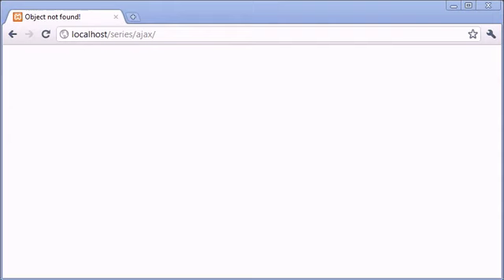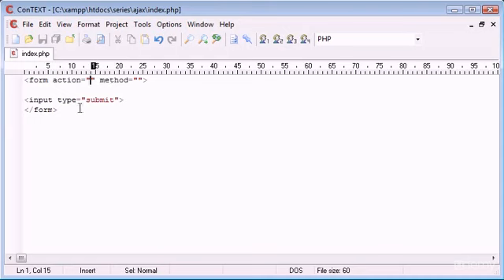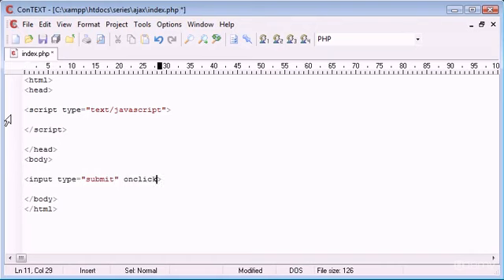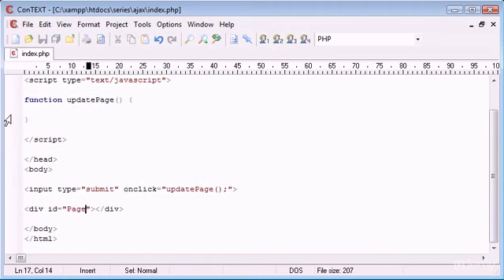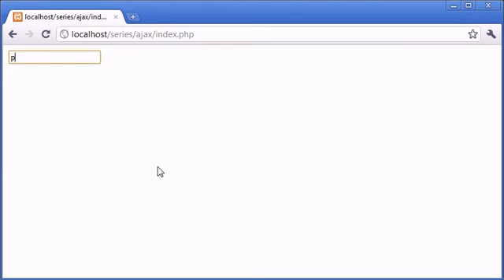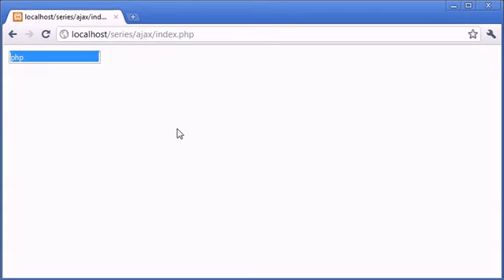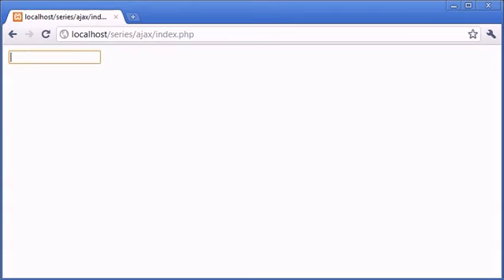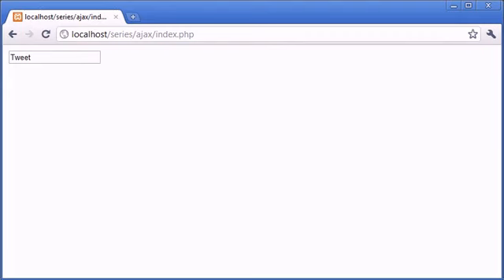171 Introduction to AJAX